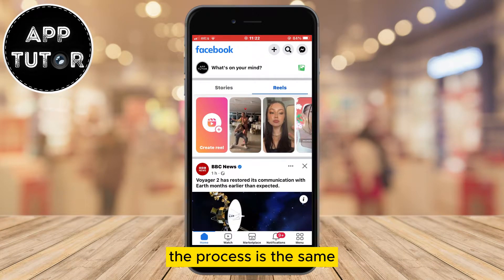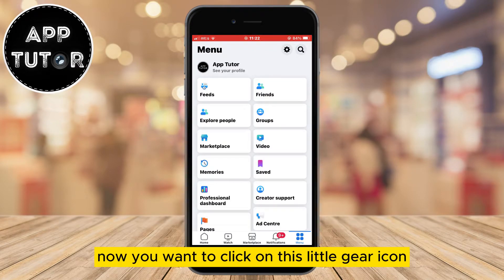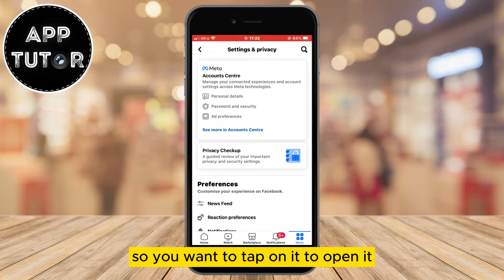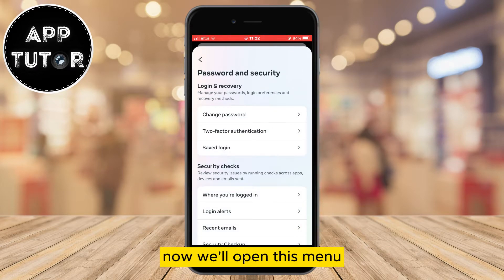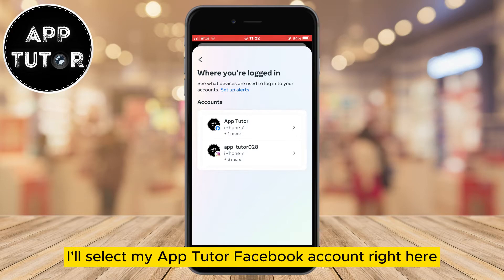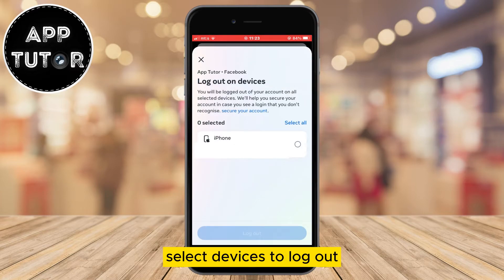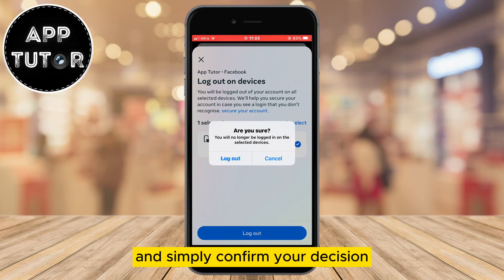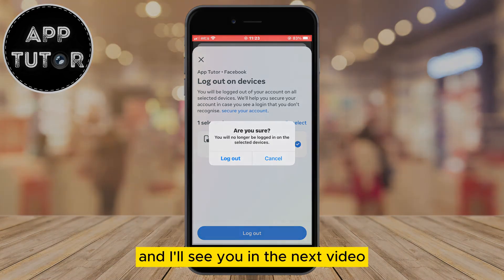How to Logout Facebook on Other Devices (2023)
Did you forget to log out on Facebook on a public PC, a friends smartphone or some other device? We'll show you how you can easily log out of Facebook on other devices on both iOS and Android.